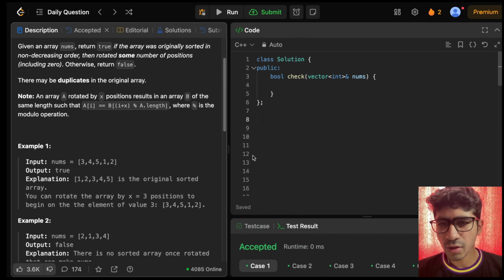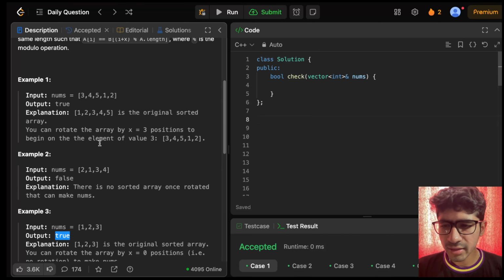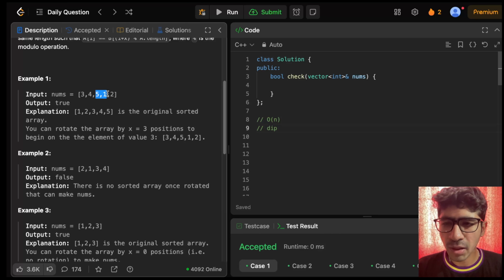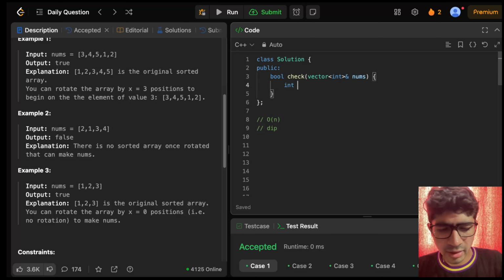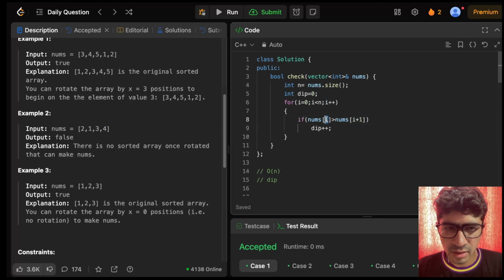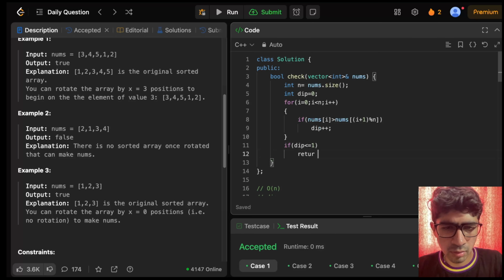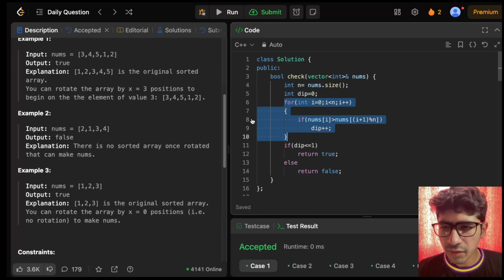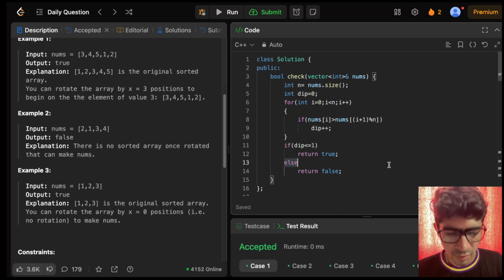Check if Array Is Sorted and Rotated | Leetcode 1752 | O(n) approach C++